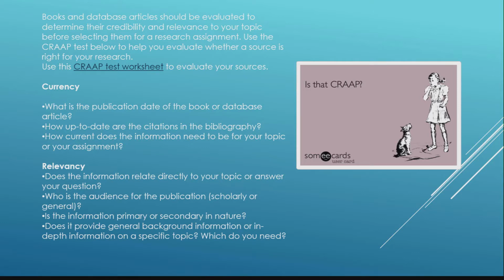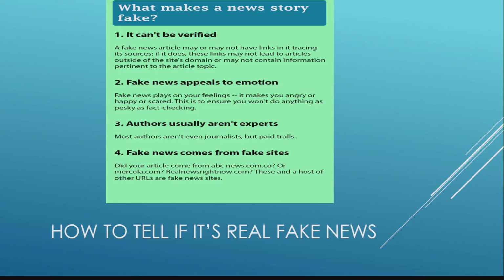How to Help Researchers Find Reliable Sources and Avoid Fake News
California State University-Northridge librarian Doris Helfer discusses a rubric she and her colleagues created to identify credible research sources and help their patrons steer clear of fake news in this clip from Computers in Libraries 2018.